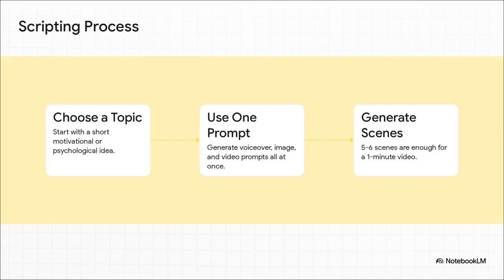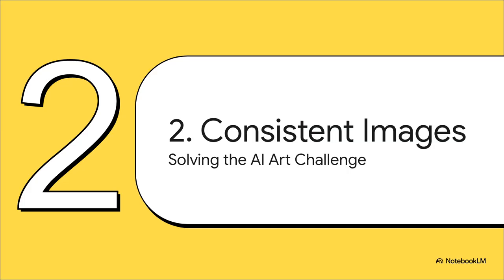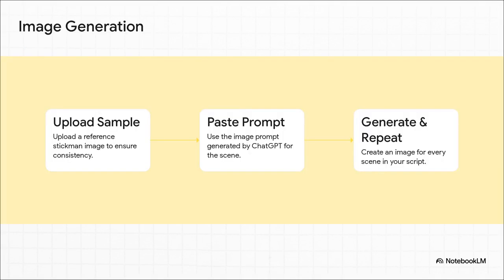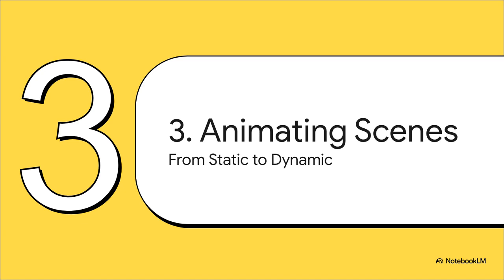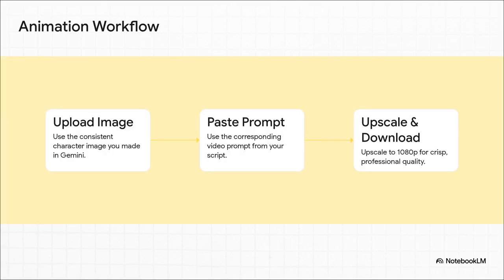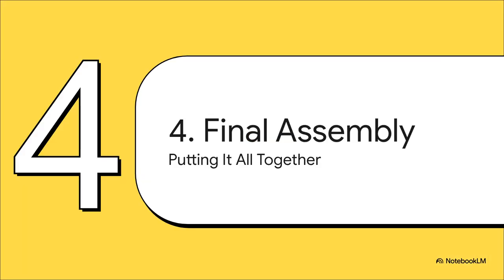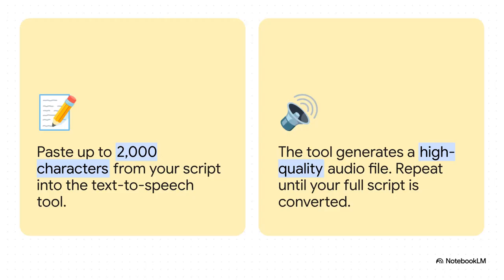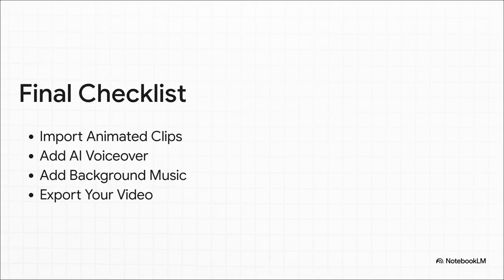Create Free AI Stickman Animations | Go virak by making Such Videos | @simpleactuallyus | (English)